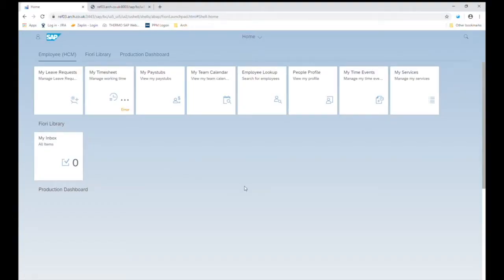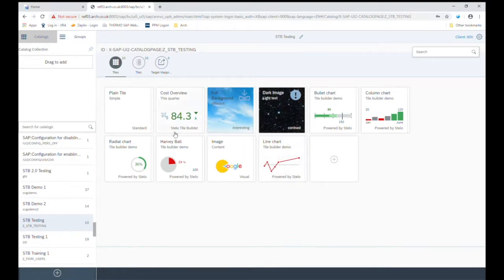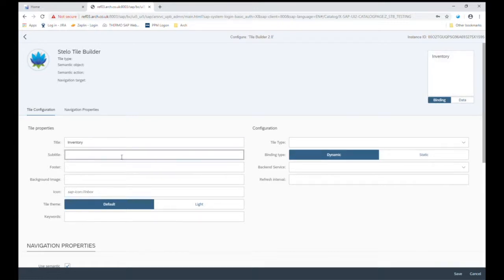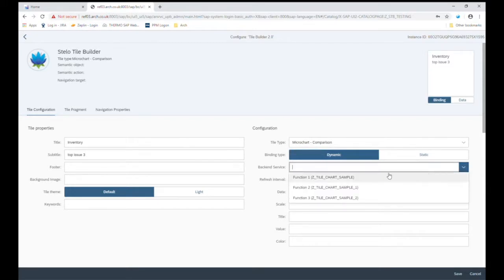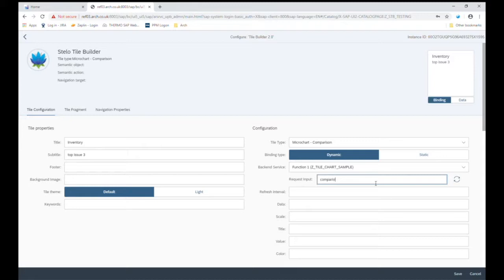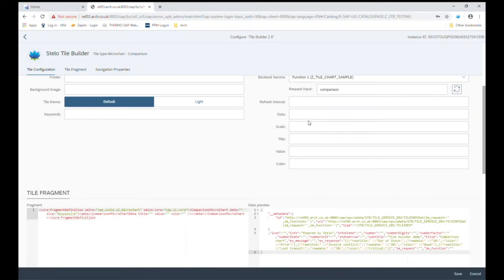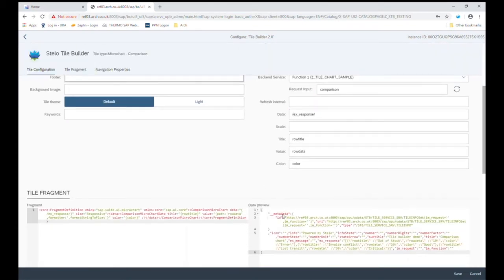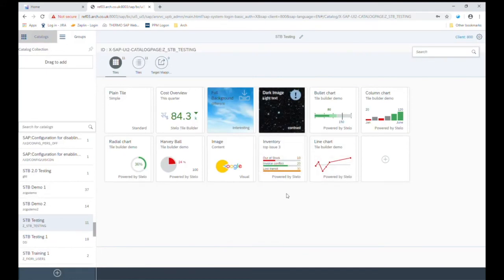Build custom dynamic SAP Fiori tiles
A quick demo on how to use the capabilities of Stelo Tile Builder to create a custom dynamic SAP Fiori Tile.

With Tilebuilder you can quickly and easily transform the
Fiori LaunchPad.
Tilebuilder provides a highly customisable framework to
build dynamic data driven tiles for the Fiori launchpad. This
makes it easy to build a library of custom tiles.
Tilebuilder enables your developers and consultants to
build custom Fiori tiles without any SAPUI5 or SAP Gateway
service development: All you need is some simple ABAP.
Use Tilebuilder to create custom tiles including microcharts and images. You can build tiles directly in the Fiori
LaunchPad Designer, at remarkable speed and extremely low
cost. In addition, you can more easily deliver dynamic tiles, by
removing the need to build a Gateway service each time